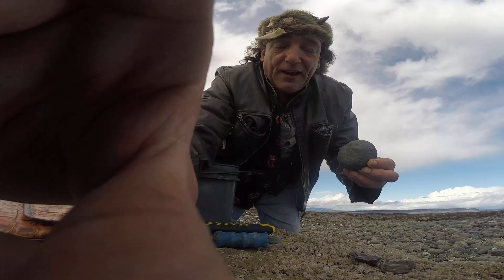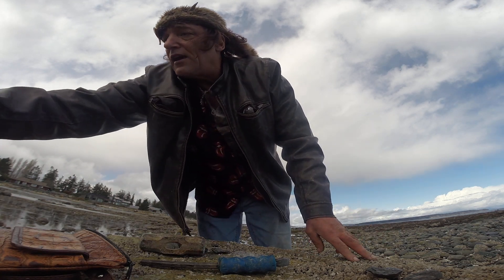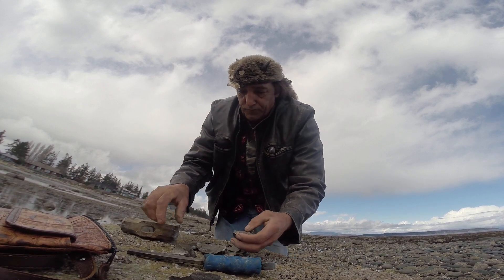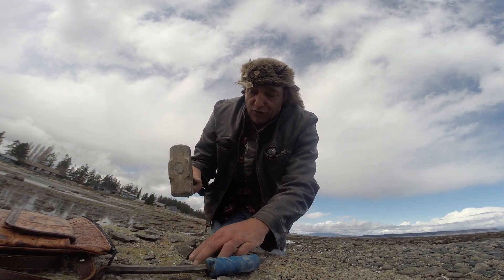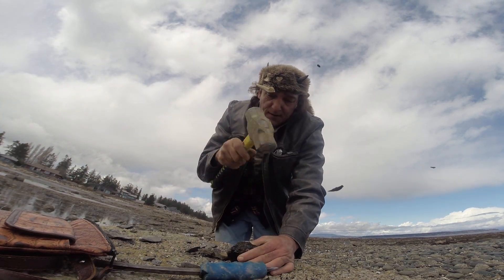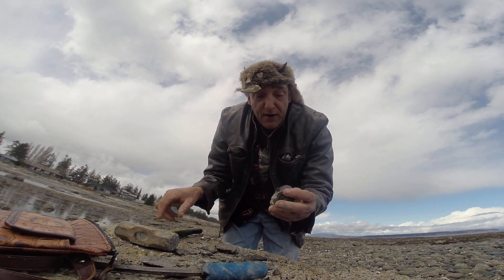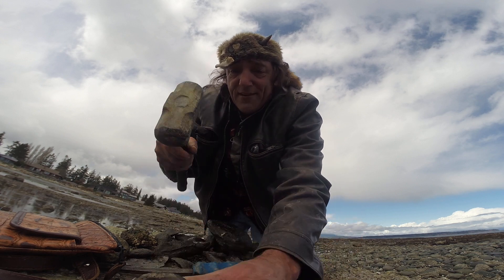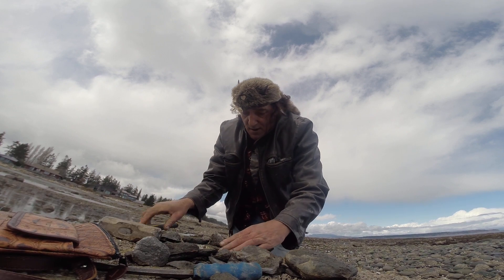How To Find Fossil Canadian Crabs